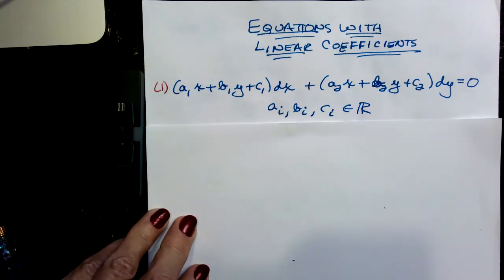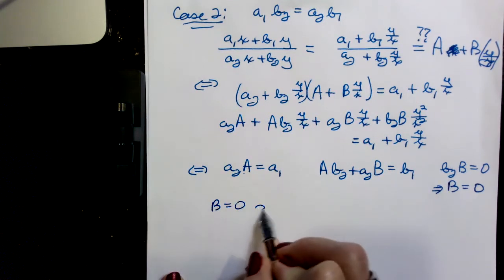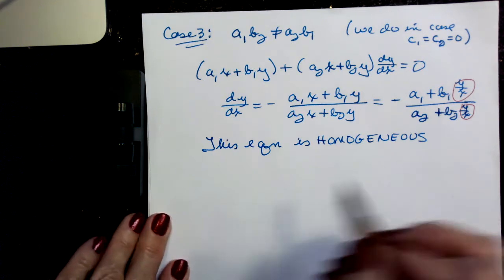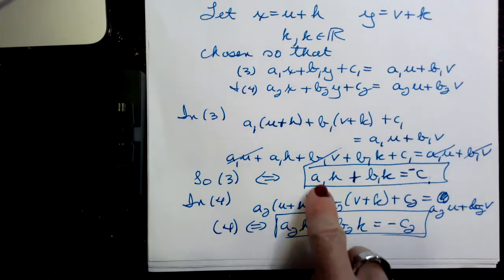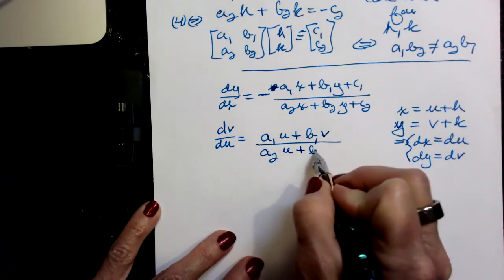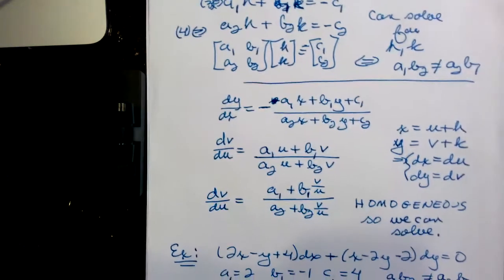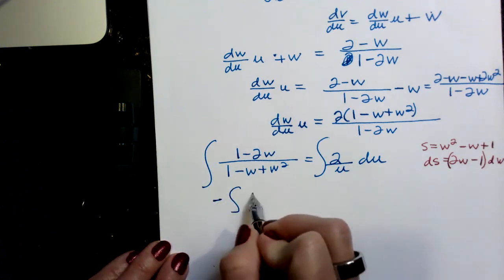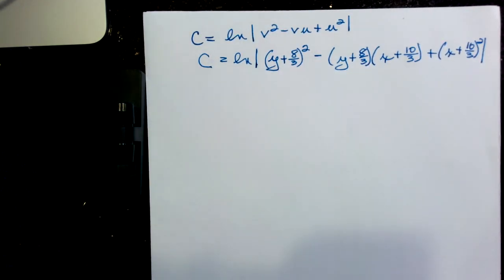First order Equations with Linear Coefficients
This video describes how to solve equations of the form
(ax+by+c)dx +(dx+ey+f)dy=0 where a, b, c, d, e and f are constants.